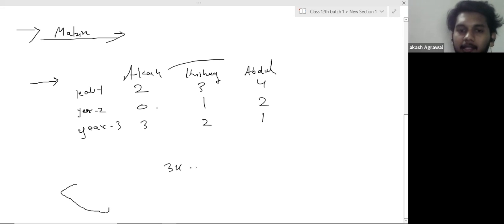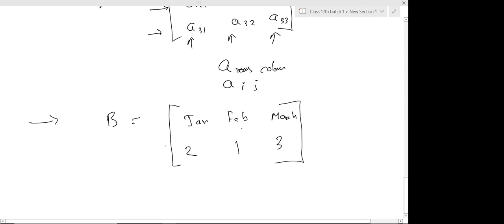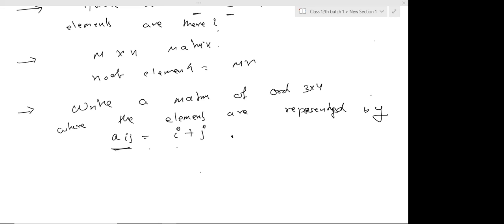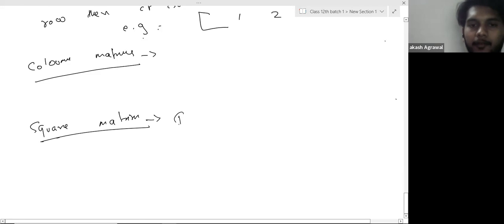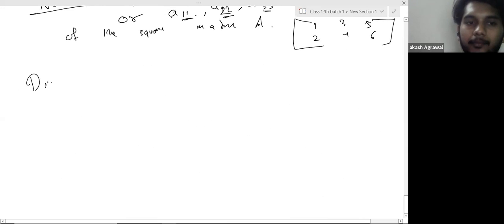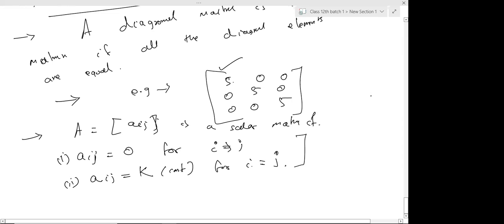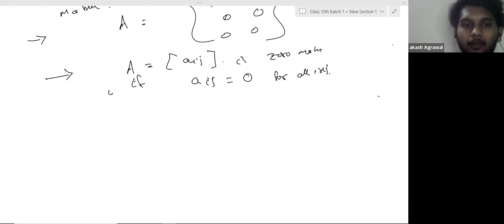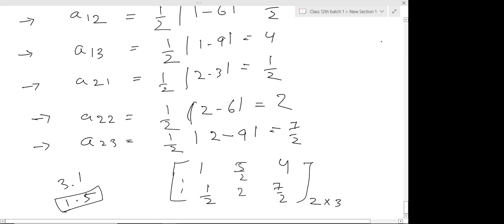Learnivio | Types of Matrices | Lect 1 | 12th, MEC 2022 | 04-04-2022